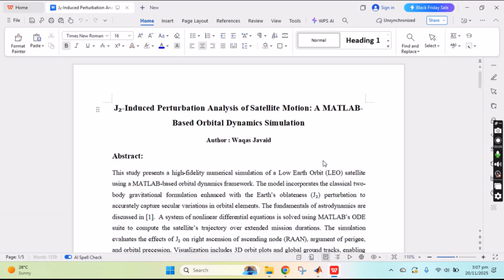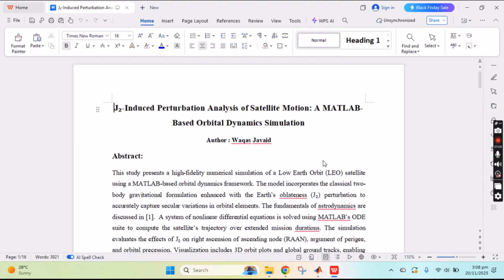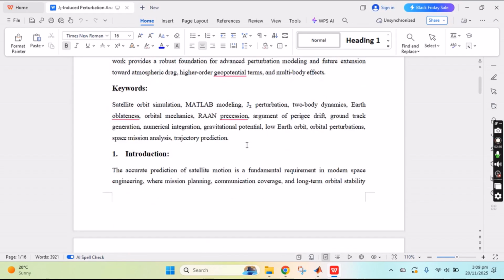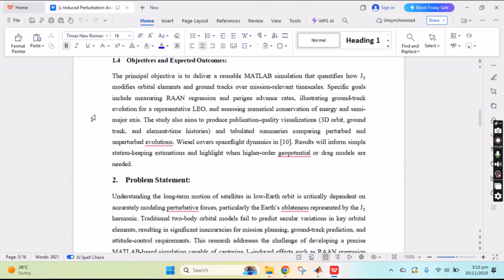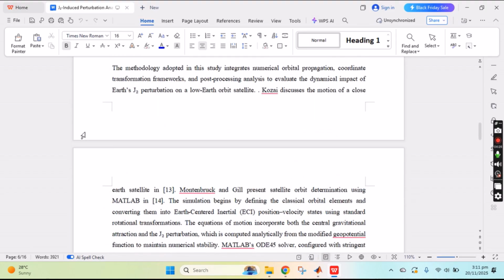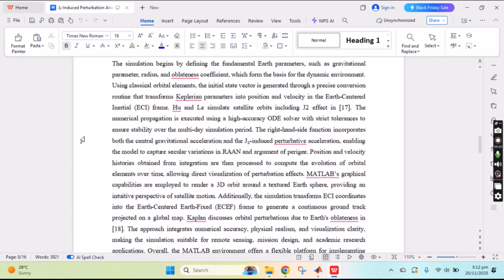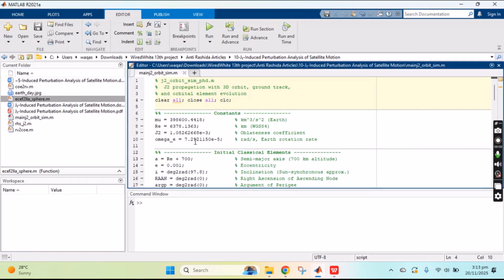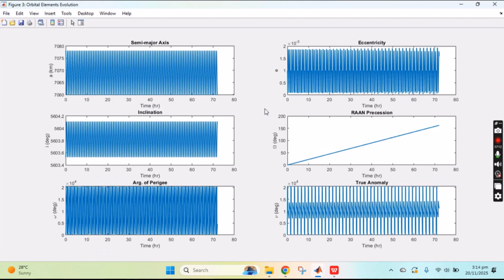J2 Perturbation Orbit Simulation in MATLAB | Satellite Dynamics & Ground Track Analysis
🛰️ Learn how to simulate realistic satellite orbital motion in MATLAB by incorporating J2 perturbation effects caused by Earth’s oblateness into classical two-body dynamics. This project demonstrates how Low Earth Orbit (LEO) satellites experience secular changes such as RAAN regression and argument of perigee drift over time.

In this simulation, our WiredWhite Partner implements a high-fidelity orbital propagator using MATLAB ODE solvers to analyze long-term trajectory evolution, orbital element variations, and ground track behavior. The model is widely used in astrodynamics, space mission design, and satellite mission planning to bridge the gap between ideal Keplerian orbits and real-world perturbation dynamics.